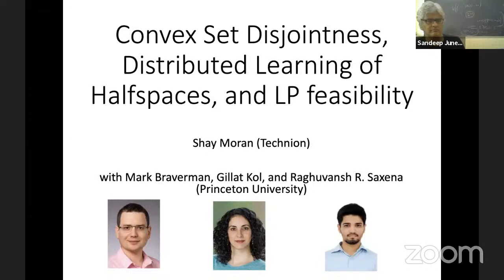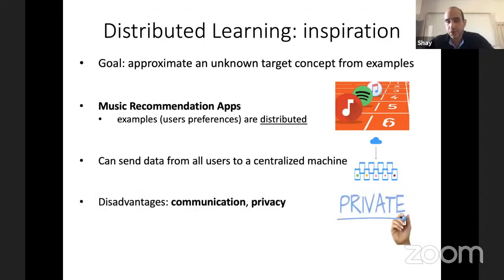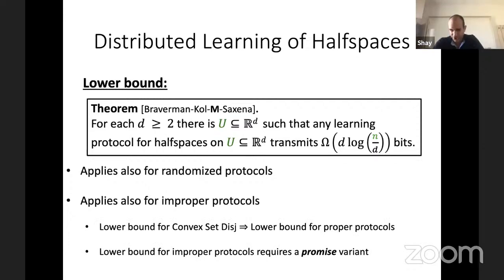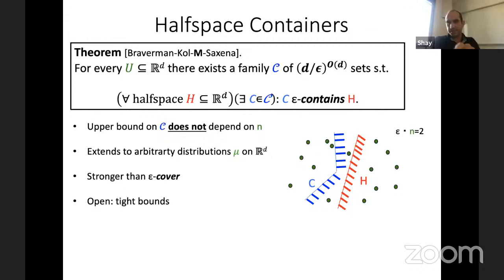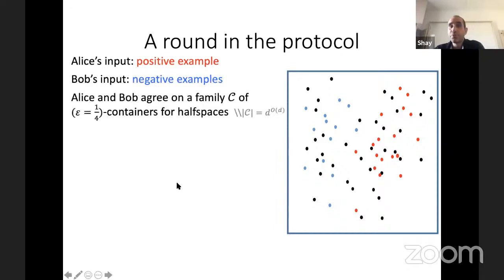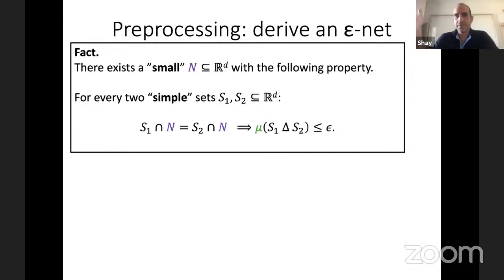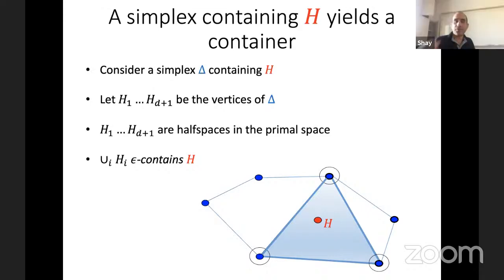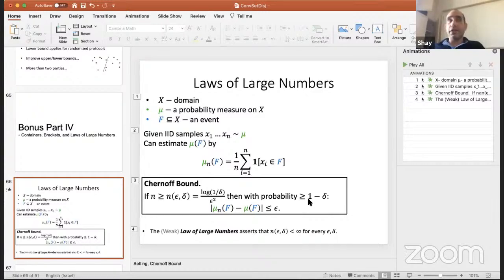Shay Moran - Convex Set Disjointness, Distributed Learning of Halfspaces, and Linear Programming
Speaker: Shay Moran (Technion, Israel)